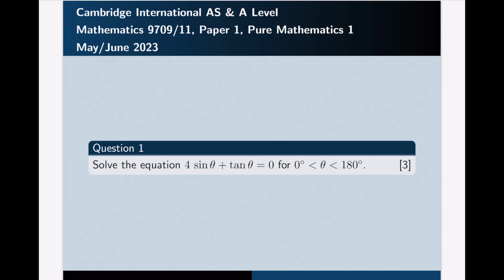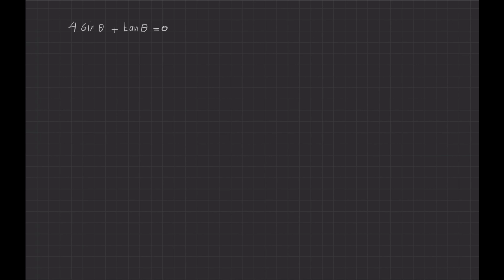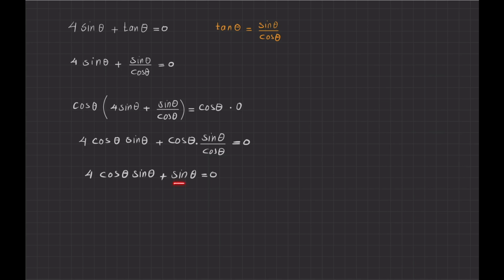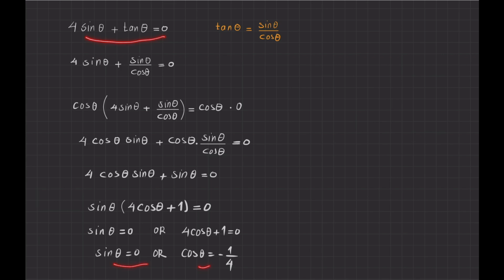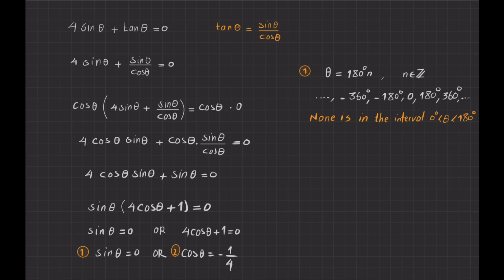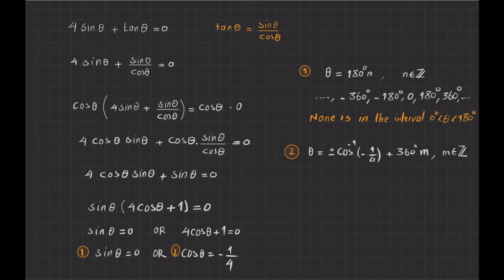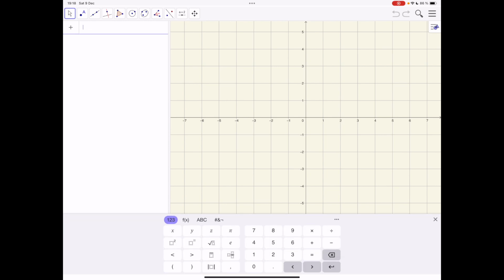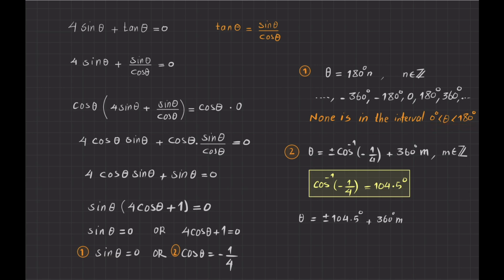Question 1, Paper 1, Pure Mathematics 1, May/June 2023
Join me as I provide a comprehensive solution to Question 1 from Paper 1 (Pure Mathematics 1) of the May/June 2023 Cambridge A-Level exam. Gain valuable insights and sharpen your understanding of the concepts covered in this challenging question.